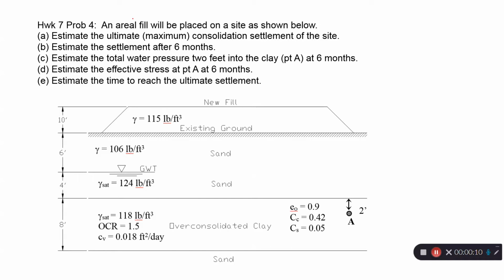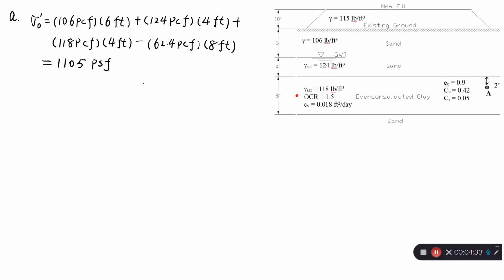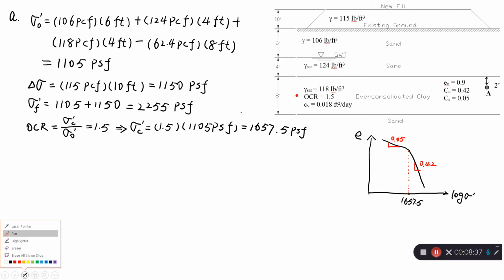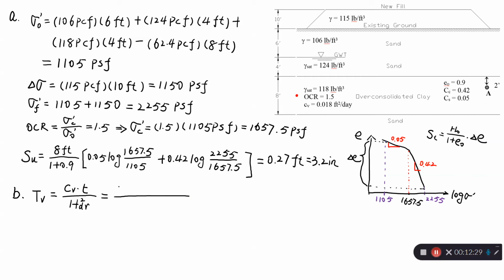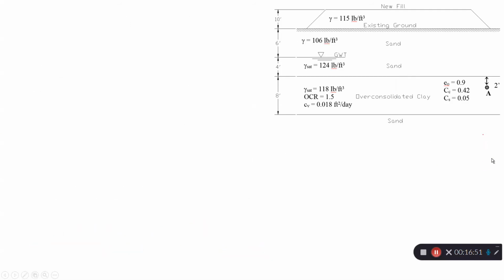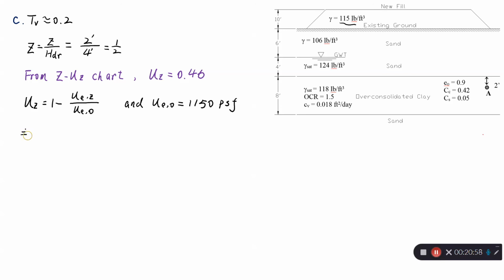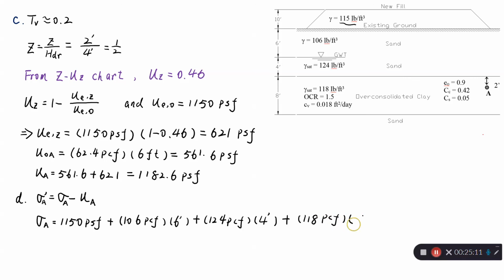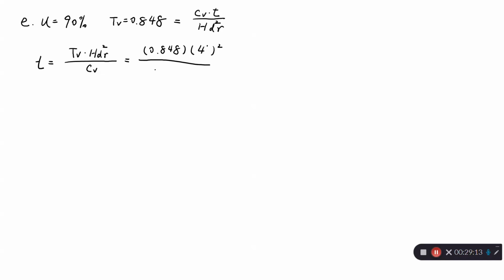CEE3740 Geotech Hwk 7 Prob 4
Consolidation